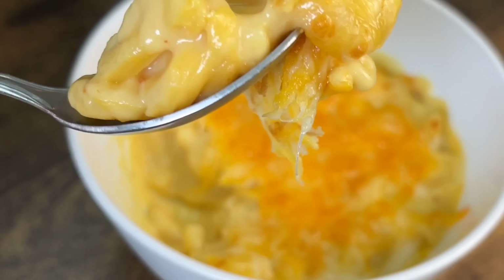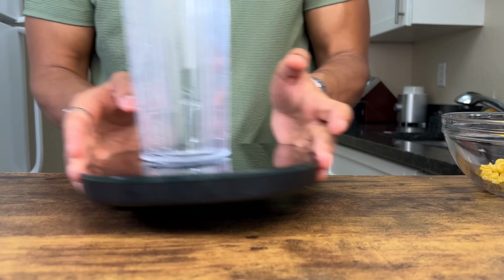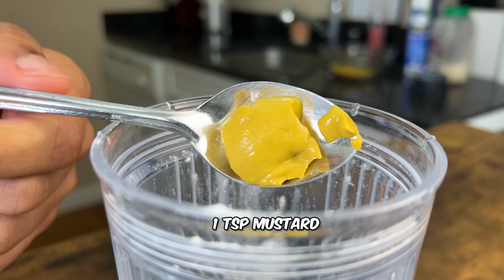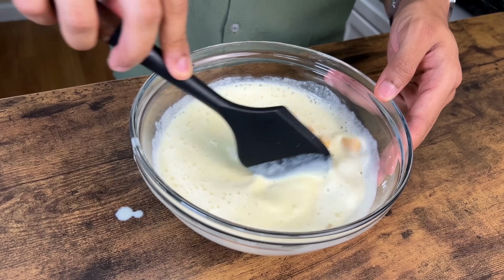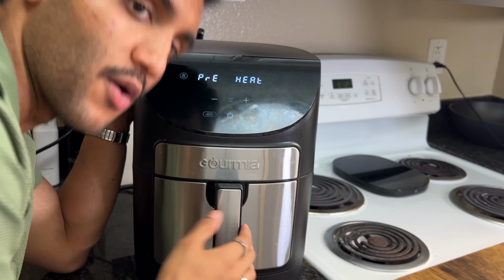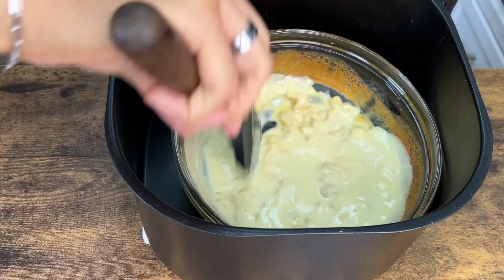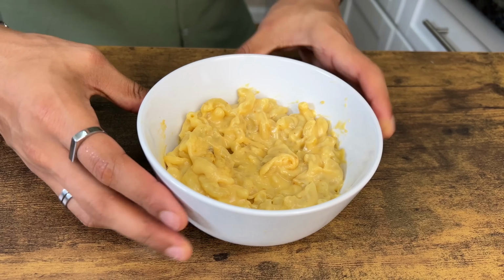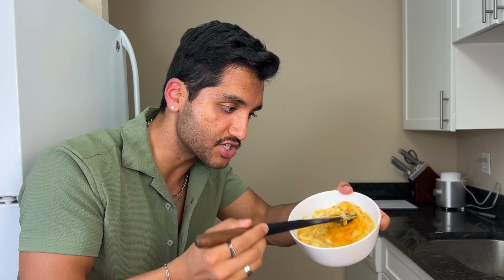I made Mac & Cheese That Will Help You Lose Weight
This Mac & Cheese recipe comes together in just a few minutes and is great for weight loss.

Your support helps a ton :)

Ingredients you’ll need:

- 56g Macaroni
- 50g 2% Cottage Cheese
- 90g Water
- 120g Fat Free Milk
- 10g Flour
- 1 tsp Mustard
- 1/3 tsp Garlic Powder
- 1/4 tsp Onion Powder
- 1/2 tsp of Salt
- 28g Light Chedder Cheese
- 14g Mexican Blend Cheese

Air fry at 350°F for 24 minutes. Air fry for 7 minutes, mix, air fry for 7 more minutes, mix, air fry for 5 more minutes, mix, 4-5 more mins.

then top with cheese and air fry for 4-5 more minutes.

Calories & Macros:

Entire Recipe:
441 Calories
27g Protein // 59g Carbs // 11g Fat

Black Cocoa Powder
Powdered Peanut Butter
Erythritol/Sugar Replacement Sweetener
Sugar-Free Maple Syrup